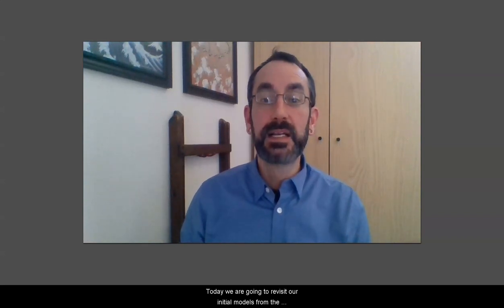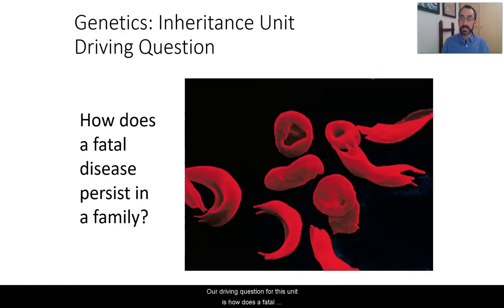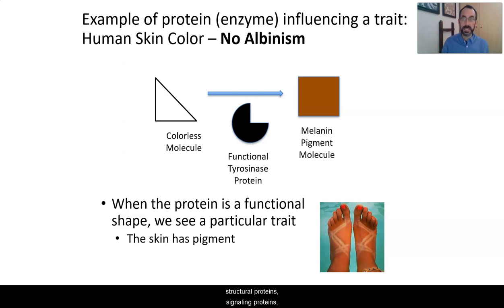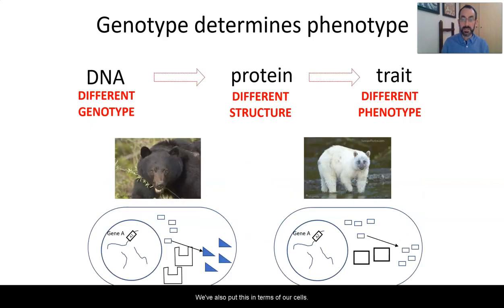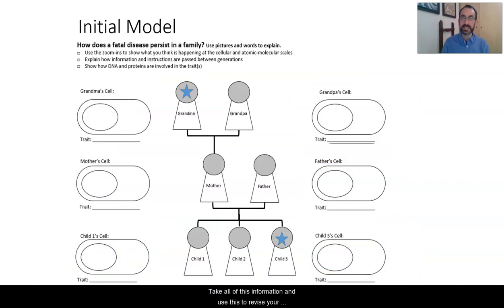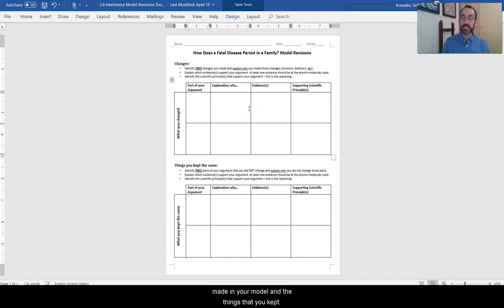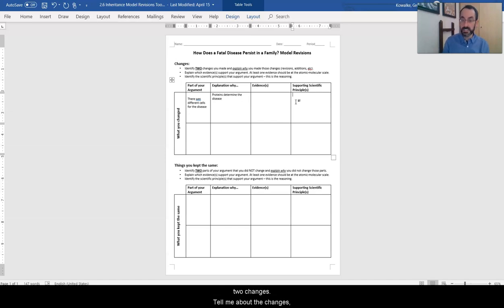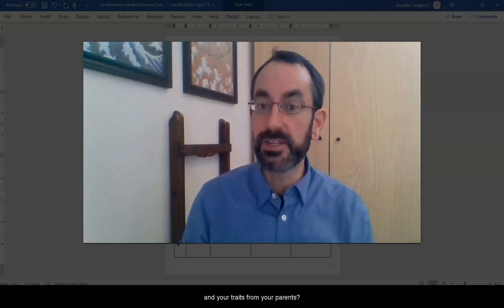BIO B: Genetics - Inheritance, Lesson 2.6